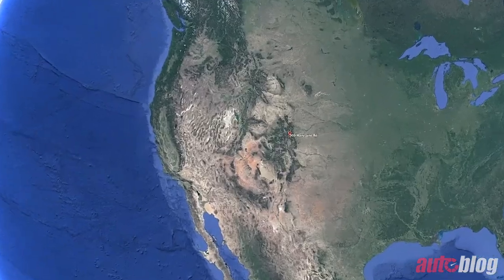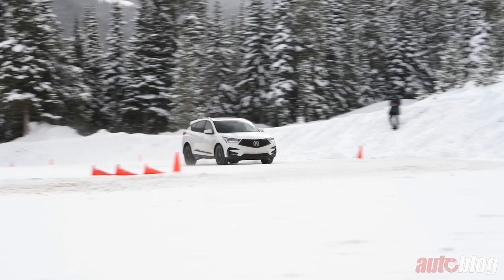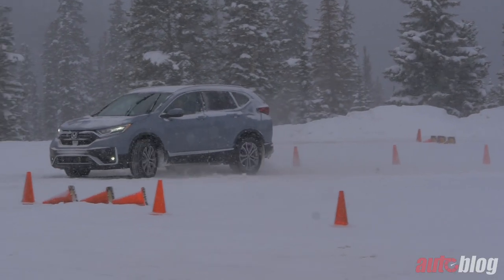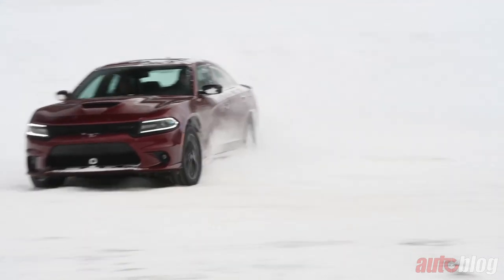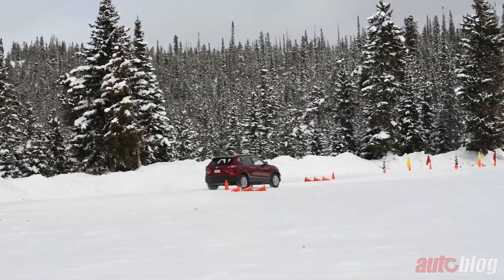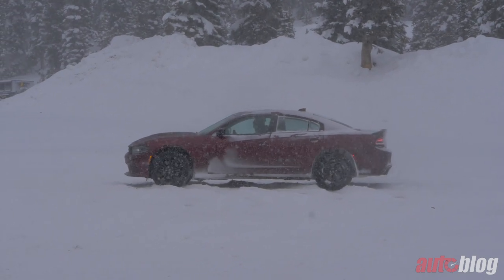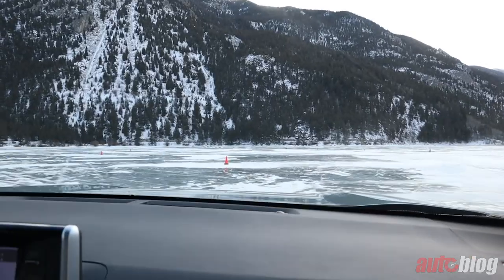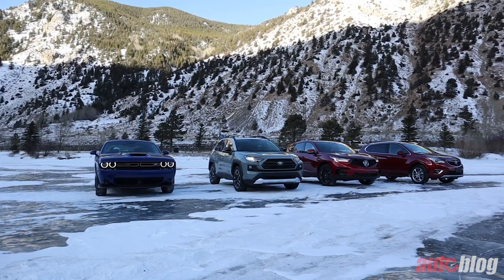Driving in the snow in the mountains of Colorado | Behind the Wheel S02 // E12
As Season 2 of Behind the Wheel comes to a close we head once again into the mountains of Colorado, this time to test six vehicles on a snow covered closed course.